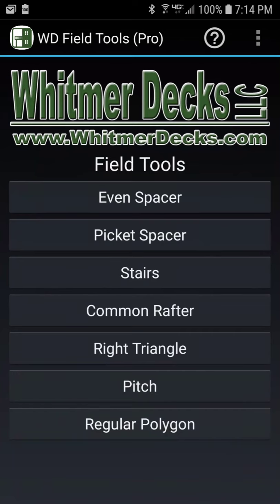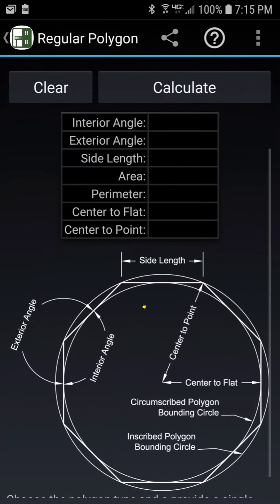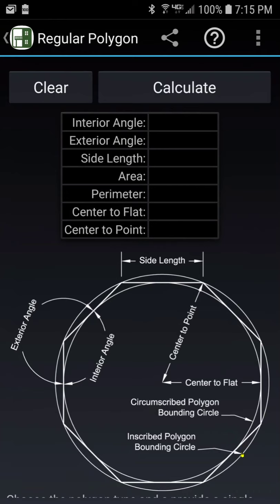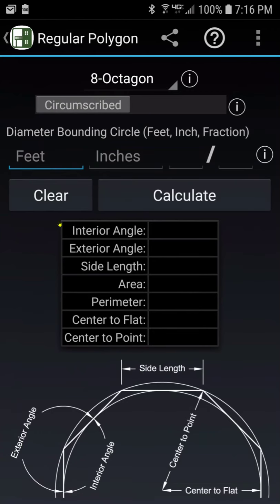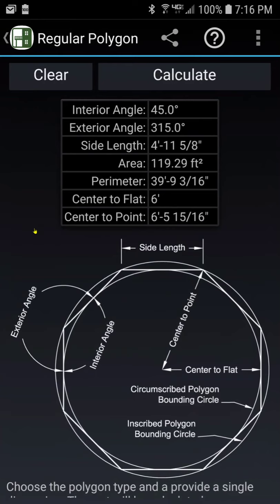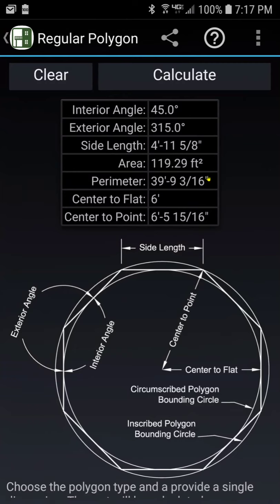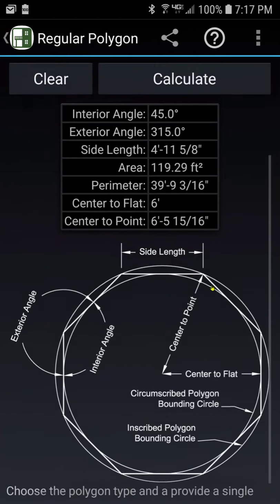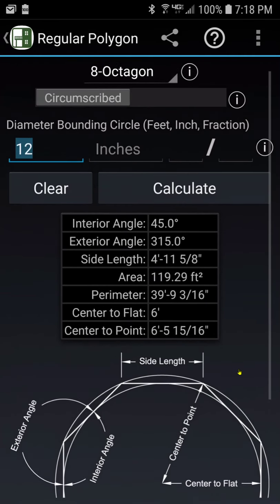08 Regular Polygon WD Field Tools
Tutorial for the Regular Polygon module in Whitmer Decks Field Tools.